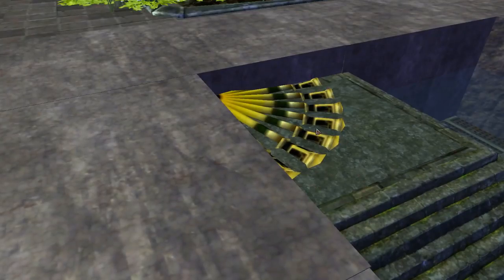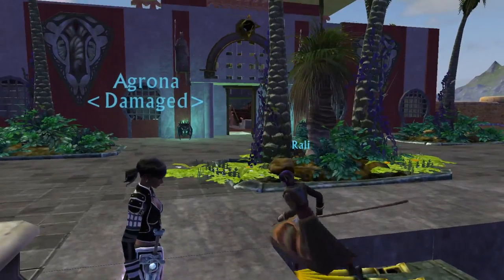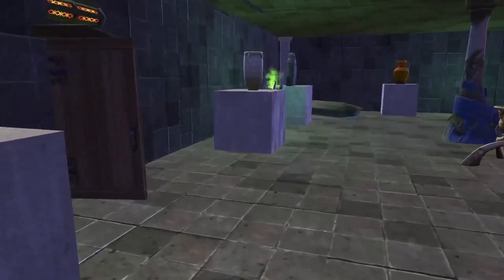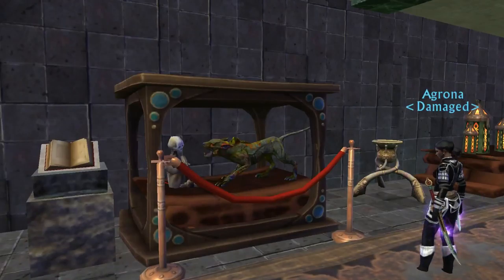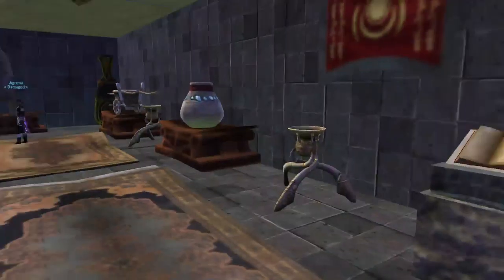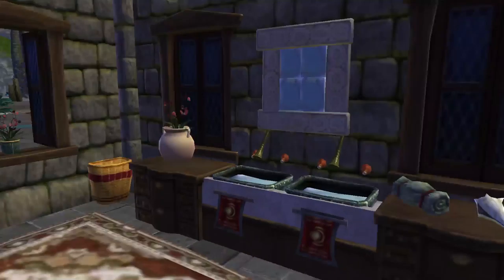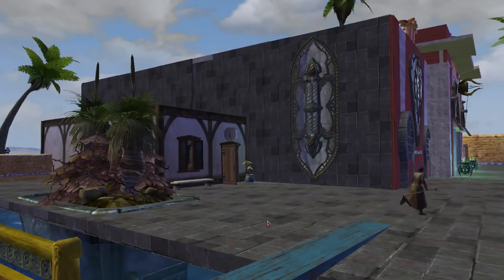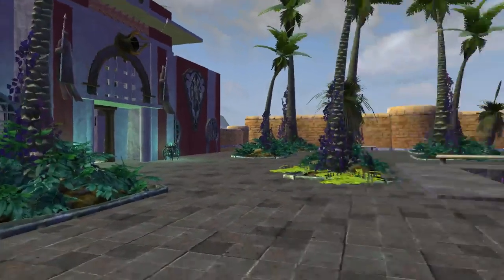Museum of Antiquities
this beautiful Cairo inspired museum is well worth the price of admission -- Watch live